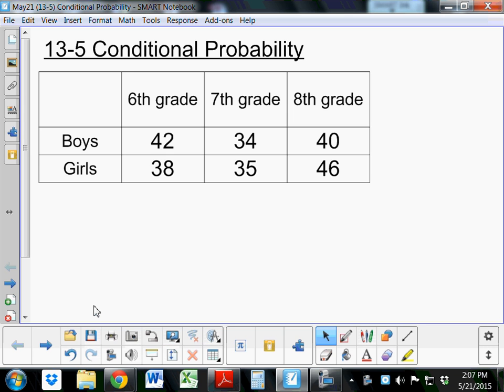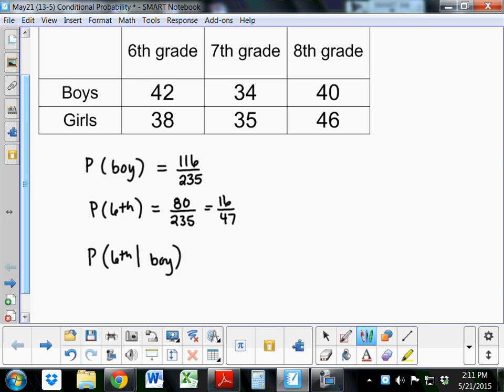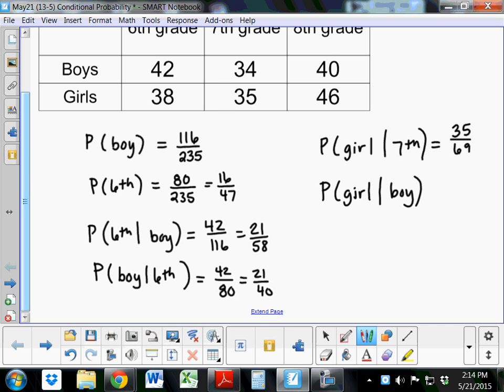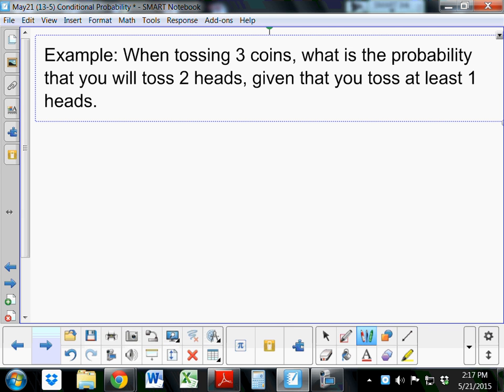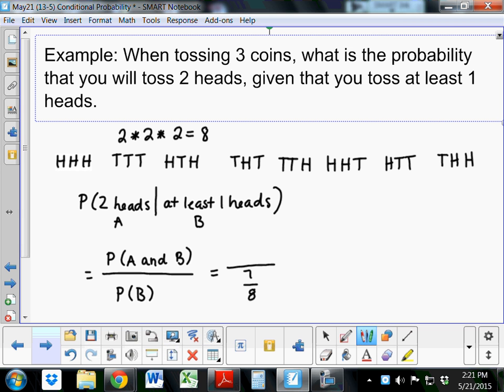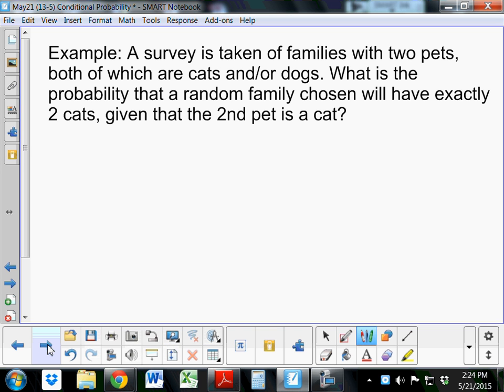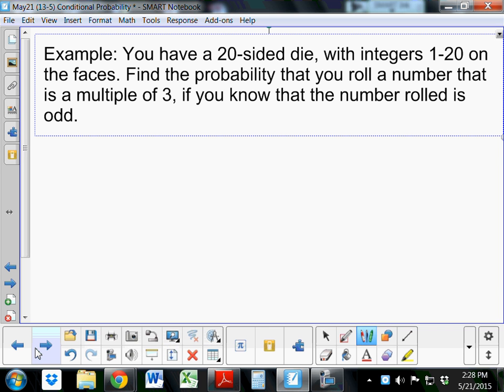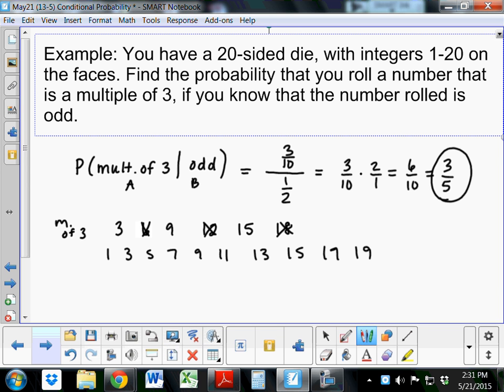May21 (13-5) Conditional Probability